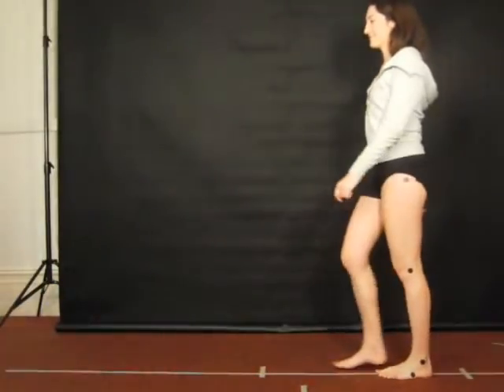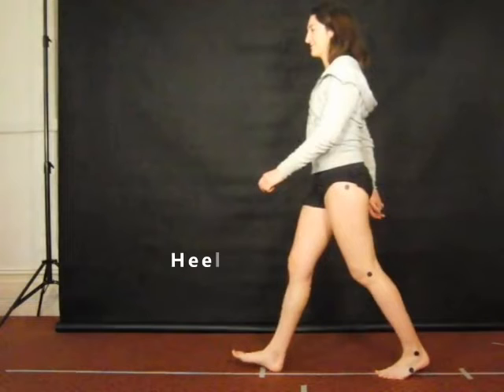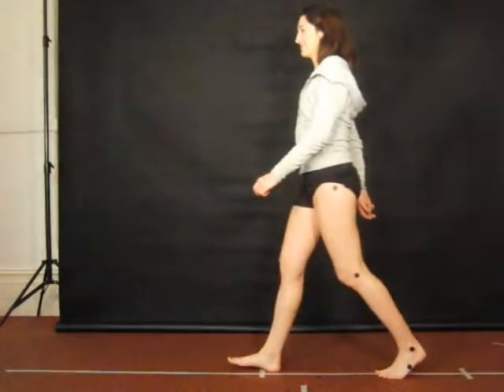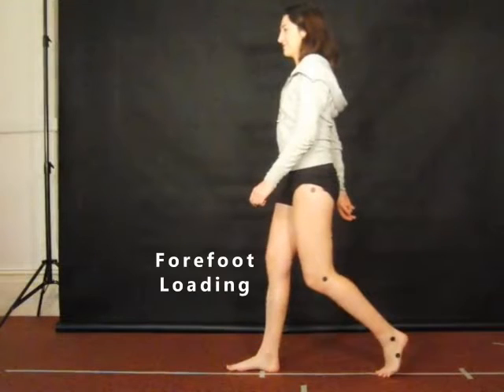Phases of Walking Gait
In this slow-motion video of a young woman walking (uploaded by Daniel Leary the phases of walking gait can be clearly seen. "Stance phase" is the phase of walking gait when the foot in on the ground while "swing phase" is the phase of walking gait when the foot is off the ground.

Stance phase begins when the heel first contacts the ground at "heel contact" which is also the beginning of the "contact phase" of walking. Contact phase then ends as the forefoot becomes fully loaded by ground reaction force (GRF) at "forefoot loading".

Forefoot loading also marks the beginning of the "midstance phase" of walking gait at the center of mass (CoM) of the body passes from posterior to anterior to the planted foot. Midstance phase then ends at "heel off" which occurs the instant the heel lifts from the ground.

"Propulsive phase" then begins at heel off and ends at "toe off". Toe off occurs at the instant the toes lift away from the ground. Therefore, the beginning of the stance phase of walking is heel contact, with the end of stance phase being toe off. Swing phase begins at toe off and ends at heel contact.

Note that during walking, the CoM rises in early stance phase to reach its maximum height above the ground at the middle of midstance, when the CoM is directly over the planted foot. The CoM then falls forward from the middle of midstance to reach its lowest level relative to the ground at the instant of heel off of the stance phase foot and heel contact of the contralateral foot. The raising and lowering of the CoM relative to the ground during walking gait is directly opposite to the raising ad lowering of the CoM during running gait.

In walking gait, the CoM is at its highest level relative to the ground at the middle of midstance when the CoM is directly over the foot while, during running, the CoM is at its lowest level when the CoM is directly over the foot. Therefore, the kinetic and potential energy exchanges of walking and running gait in the bipedal human are exact opposites of each other.

Walking is often modeled as an "inverted pendulum" due to the cyclical swinging of the CoM over the planted foot with each walking step. The rising CoM stores potential energy during the first half of stance phase due to the increased height of the CoM relative to the ground. Then, after the middle of midstance of walking, the CoM falls downward, gaining kinetic energy during the last half of stance phase to the gradually accelerating CoM which reaches its lowest level of potential energy at heel off. In this way, metabolic energy is conserved during walking by this cyclical movement of the CoM over the planted foot with each walking step, using as an inverted pendulum as the energetic model.